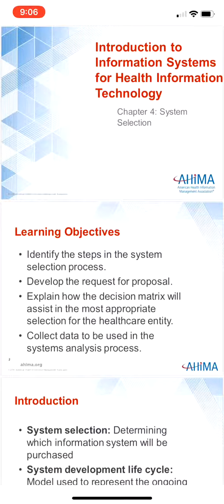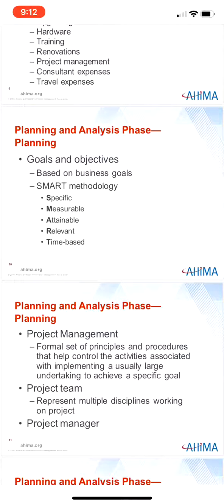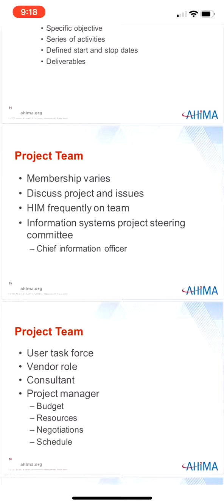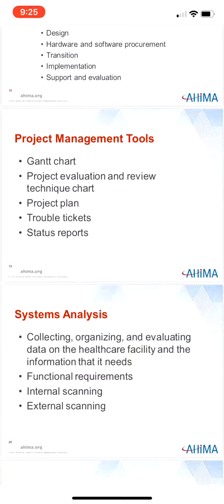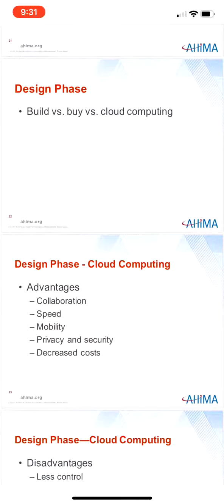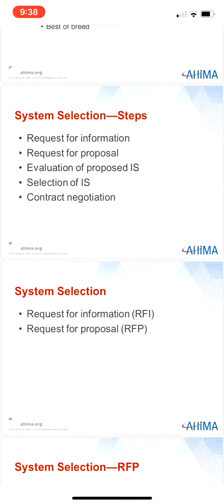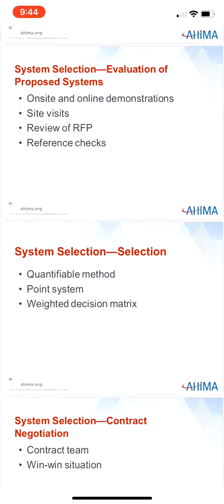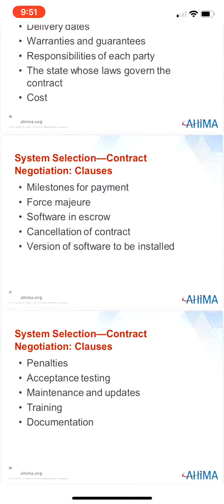Computers in Healthcare - Chapter 4 Lecture